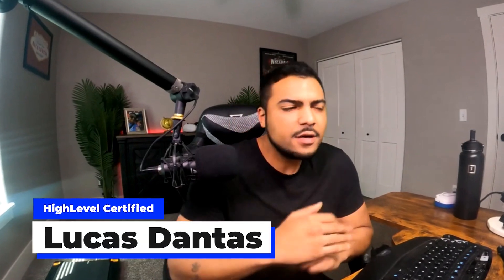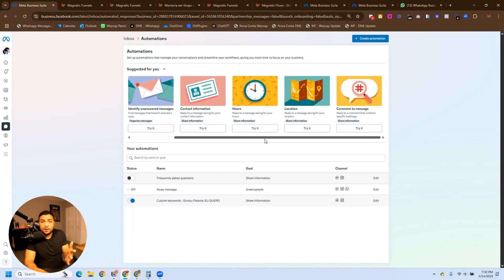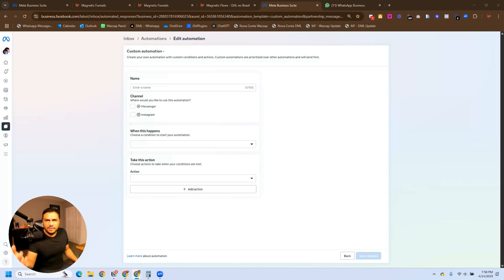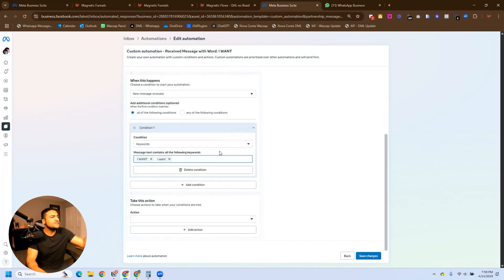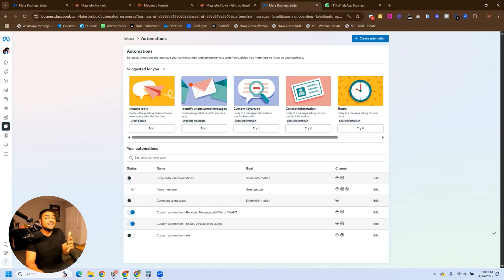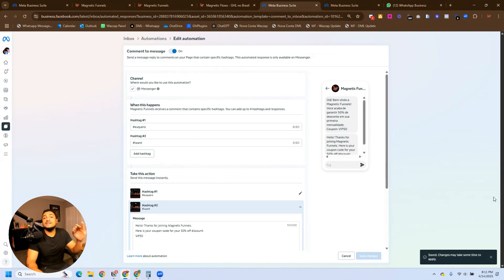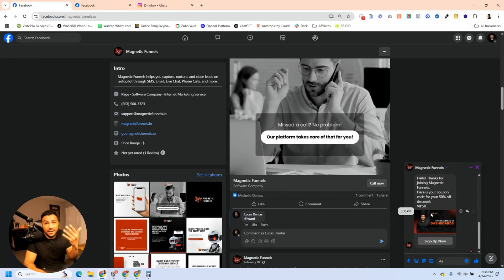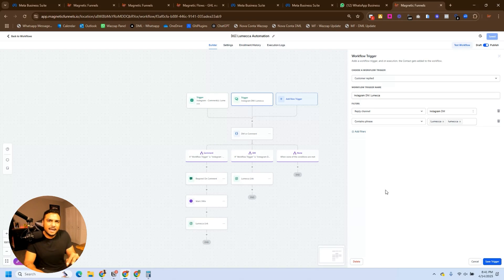⚡ How to Automate Facebook & Instagram for FREE (Step-by-Step Tutorial)! 💬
🔔 Enable notification!

What if you could automate Facebook and Instagram for free — without third-party apps and without any complicated setup?

In this video, I show you how to build Meta automations using the Business Suite Inbox. You’ll learn how to automate DM responses and comments, helping you capture more leads, nurture more customers, and boost your sales — all without paying extra!

Here’s what you’ll discover:
How to set up DM keyword automations on Facebook and Instagram
How to create comment-to-message automations using hashtags
The limitations you need to know about
Why Instagram automations can sometimes be unstable — and how to fix it
A smarter way to do it all using Magnetic Funnels CRM for more powerful, stable automations

🚀 Start automating your sales process for free today!